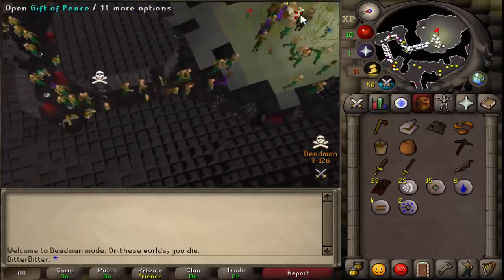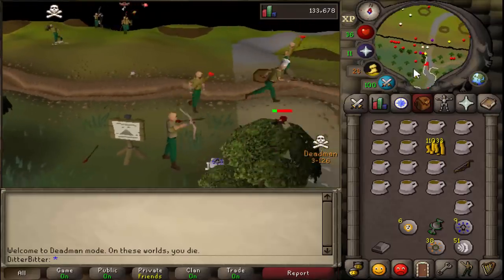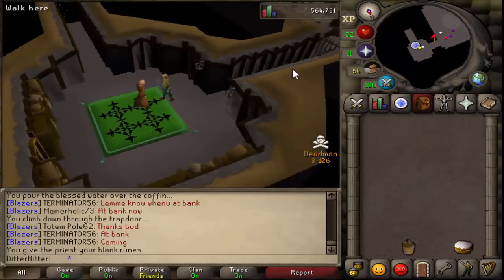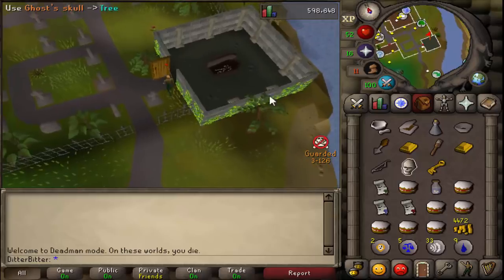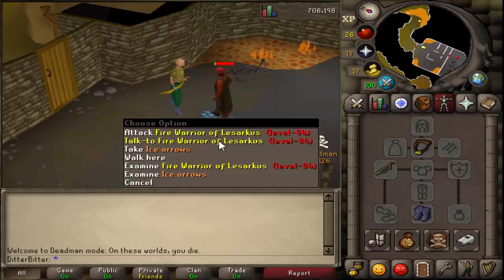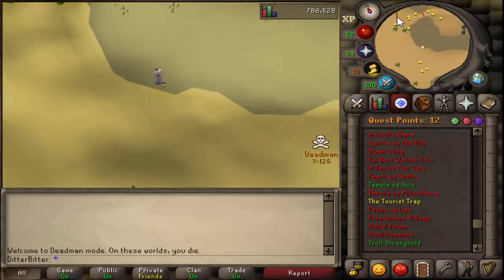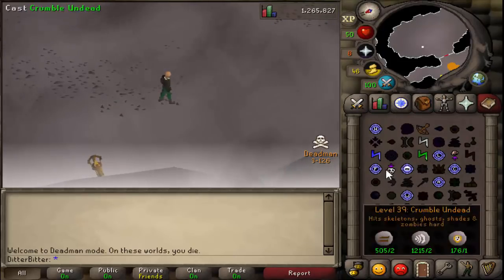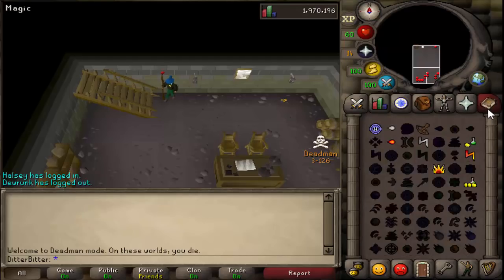A STRONG START! $20,000 DMM Tournament - Day 1